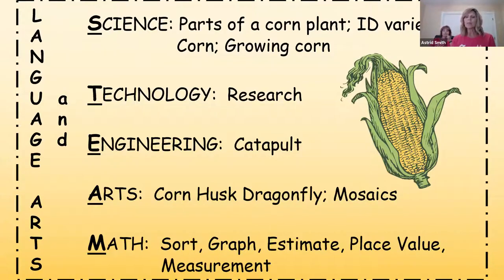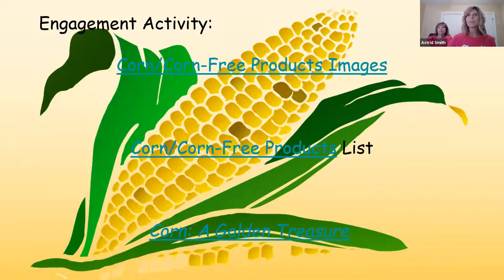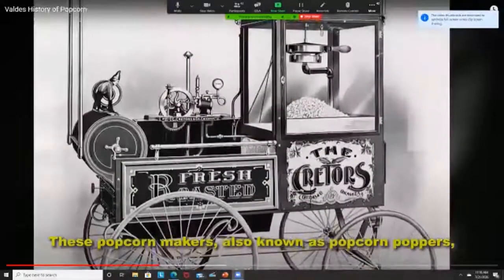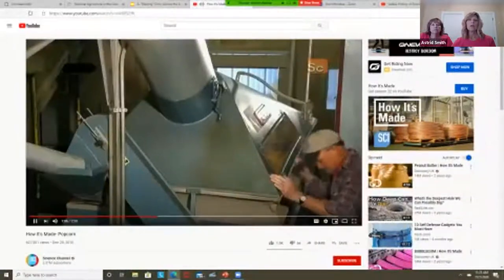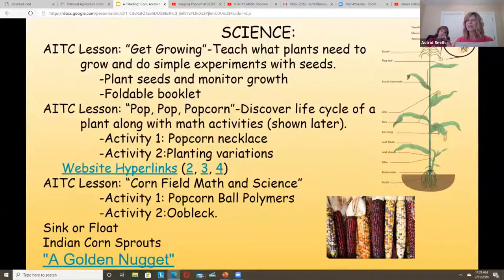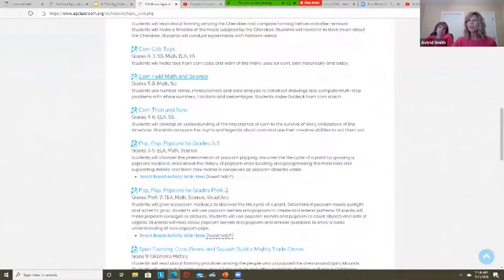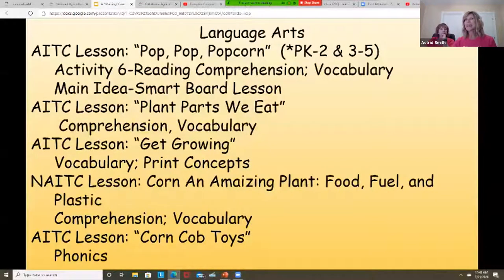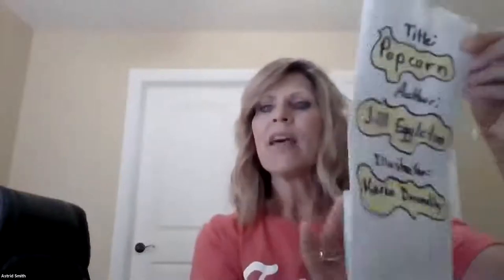July 21 11:00-11:50 AM: Sherree Orrell: A-MAIZing Ways to Learn Using Corn through STEAM